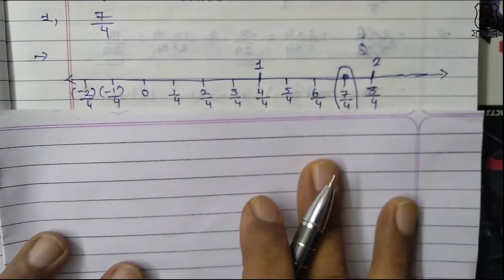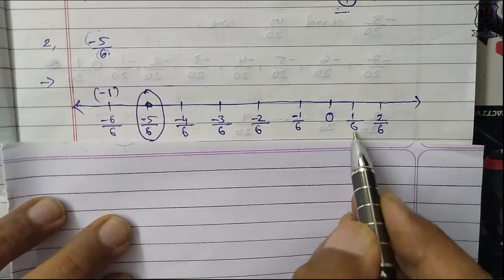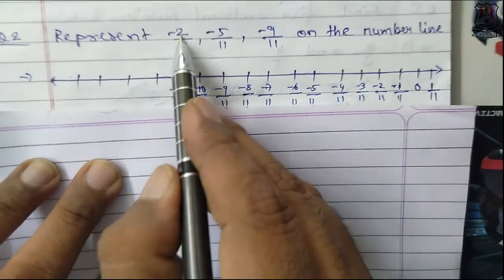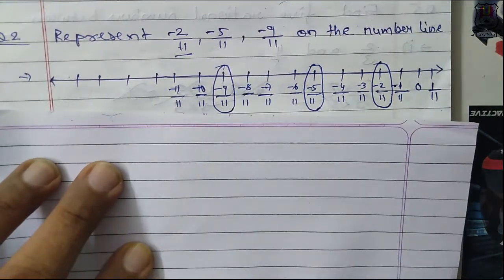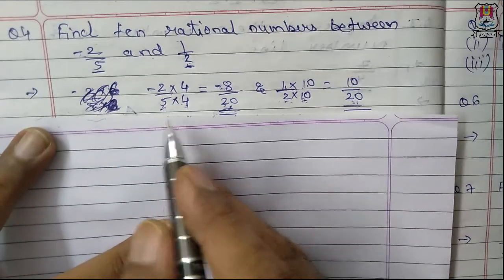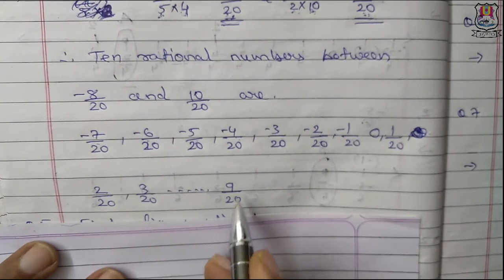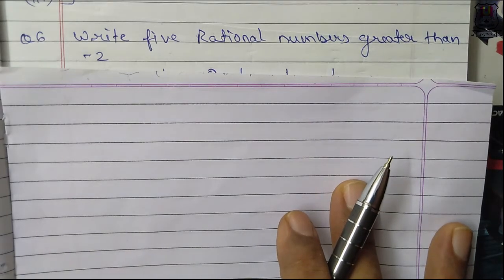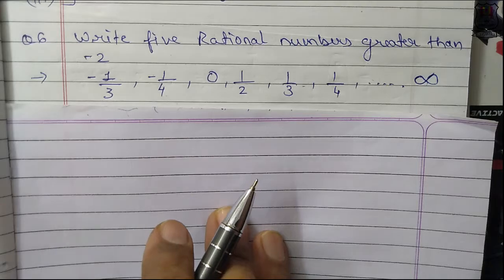Std.8 || MATHS || Ch.1 || Rational Numbers : Exercise 1.2 || Shree Ghanshyam English Teaching School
Std.8 || MATHS || Ch.1 || Rational Numbers : Exercise 1.2 ||  , Shree Ghanshyam English Teaching School , SGETS  || , Online Education || , Online Study || , Online Classes || ,